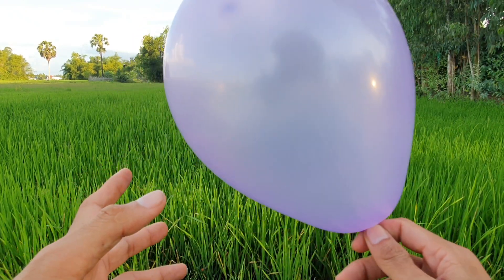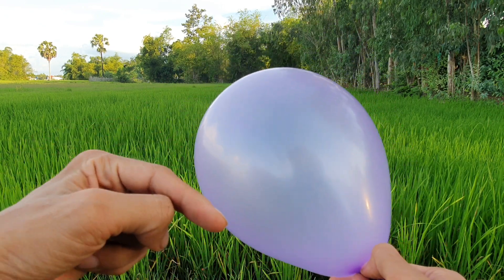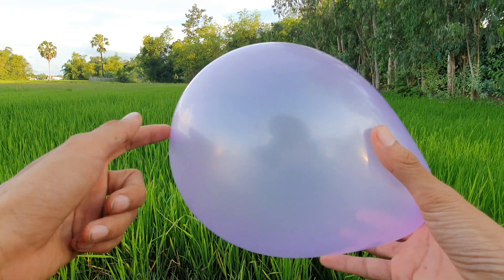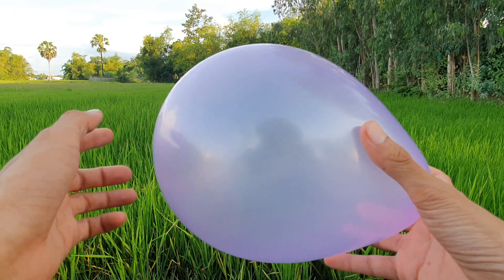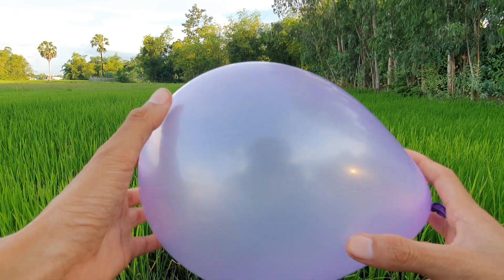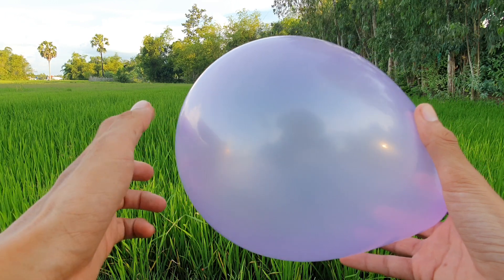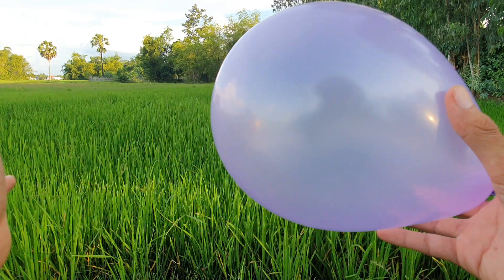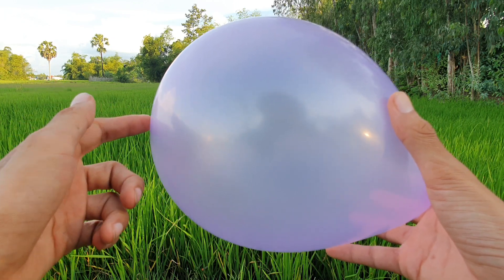outdoor fun with flower Balloon and learn colours for kids, popping balloons, balloon pop - ep_65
learn color by balloons
learn_colour by kids
outdoors fun with flower balloon
learn color for kids
balloon shark
pumping balloon